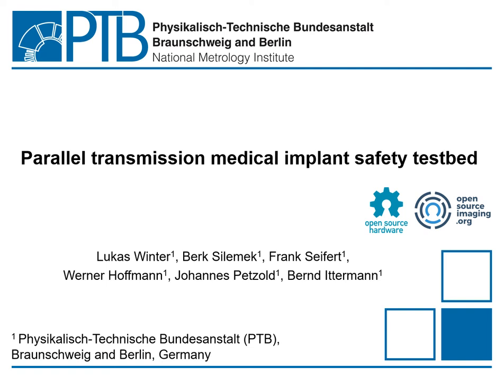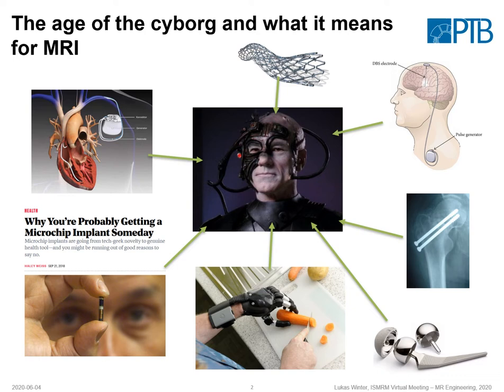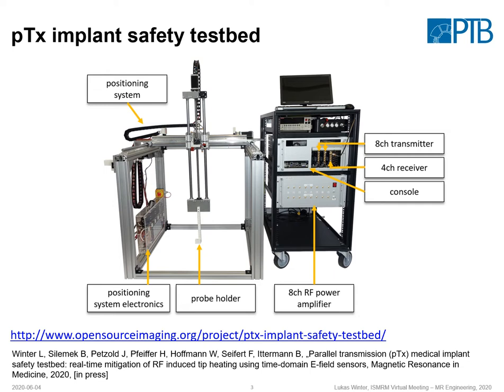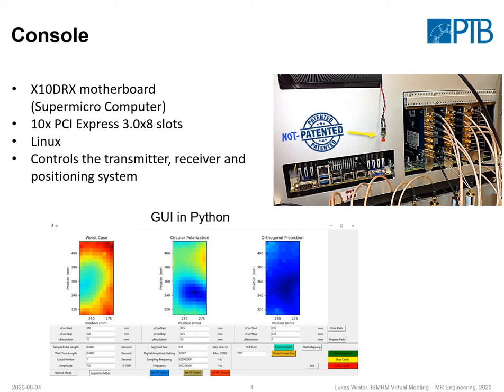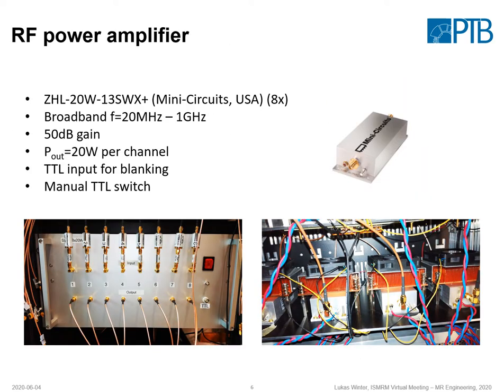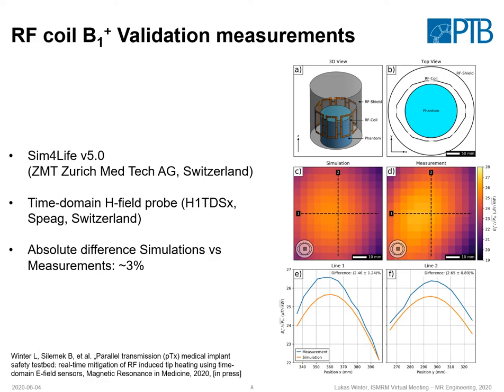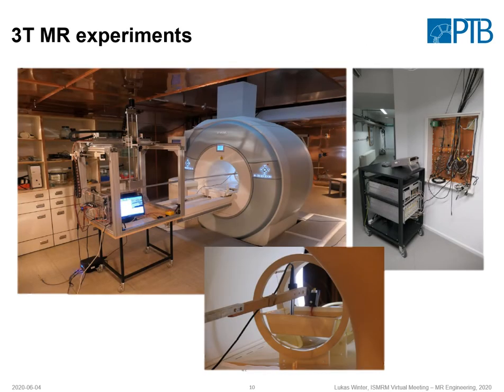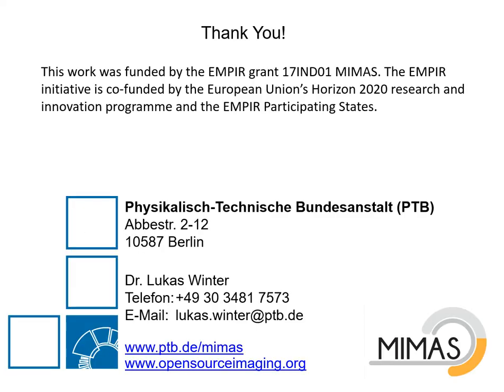Parallel transmission implant safety testbed - ISMRM virtual meeting on MR Engineering June 2020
Recorded open source hardware project presentations of the ISMRM virtual meeting on MR engineering from 4th of June 2020.